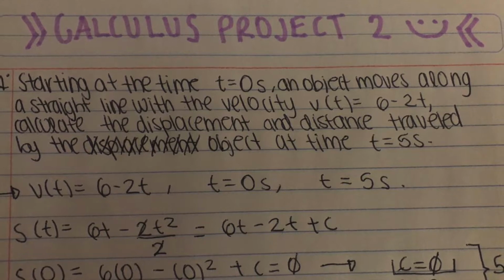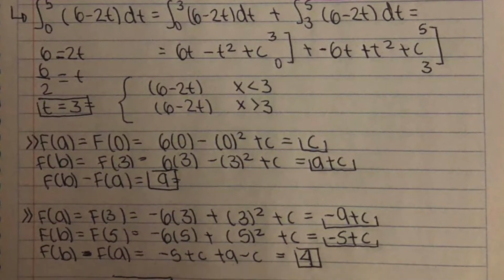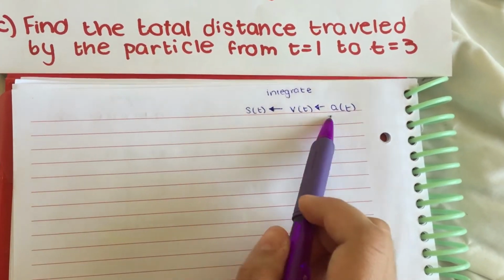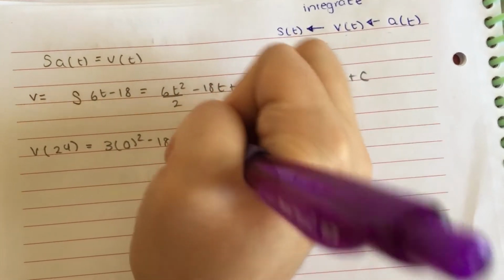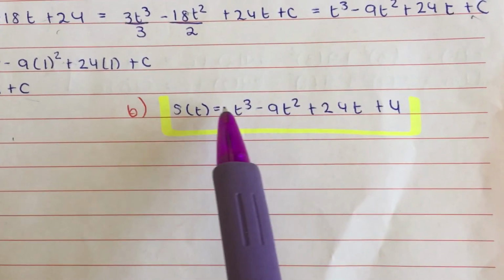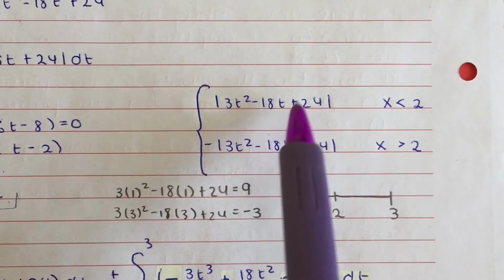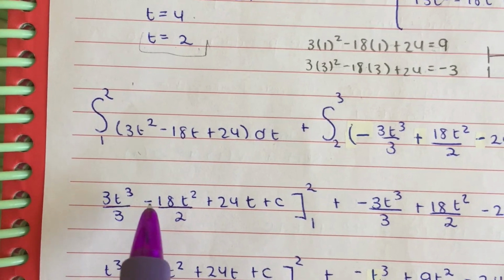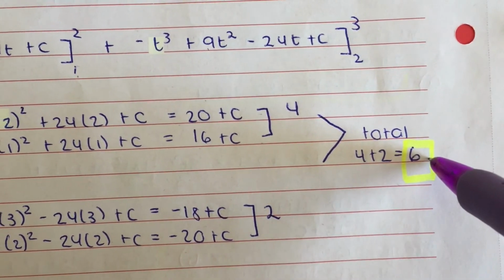Calculus project- Paulina Reyna & Fernanda soto